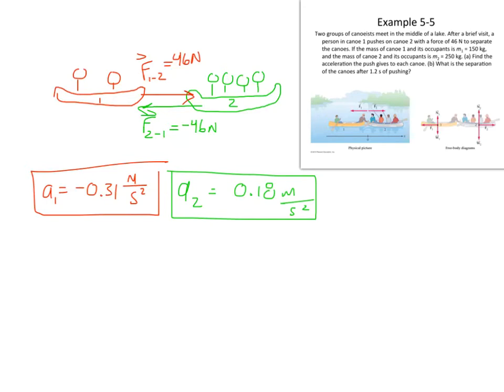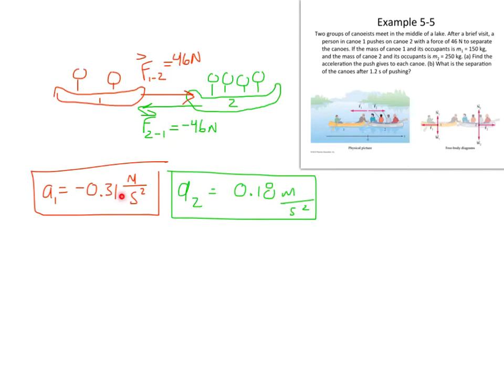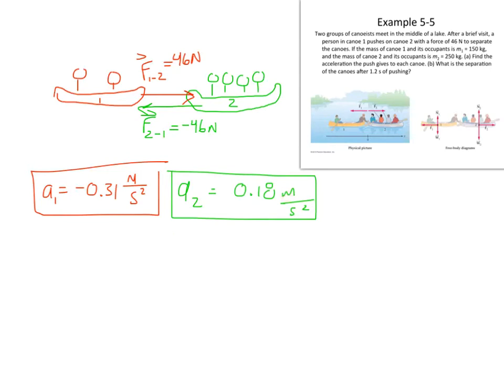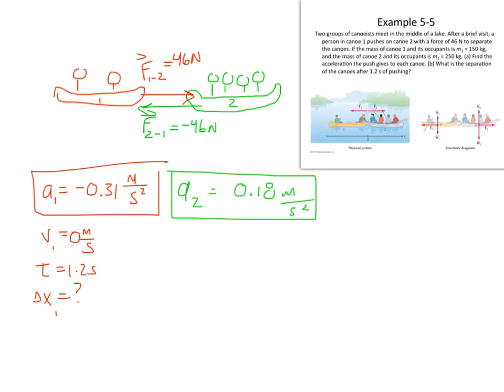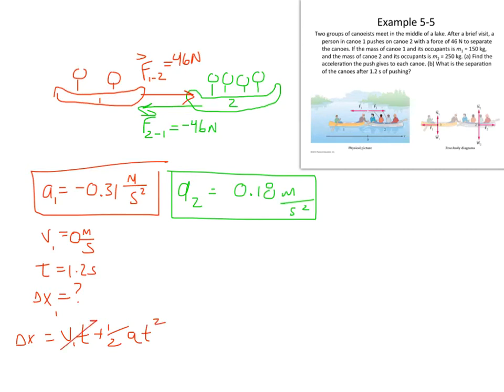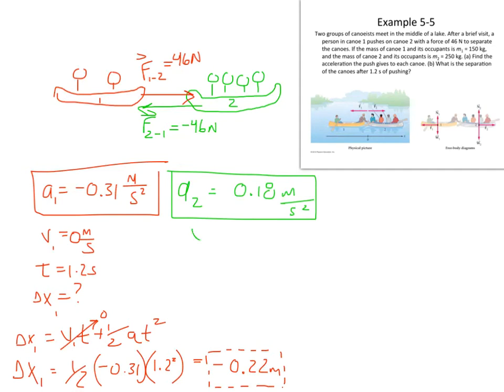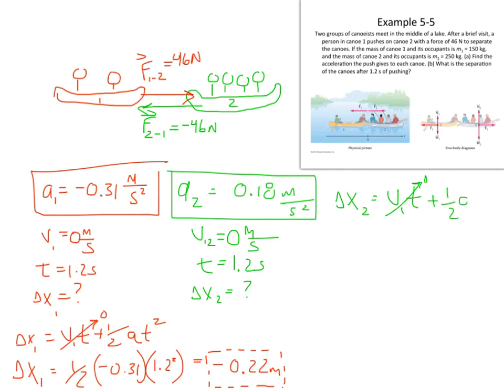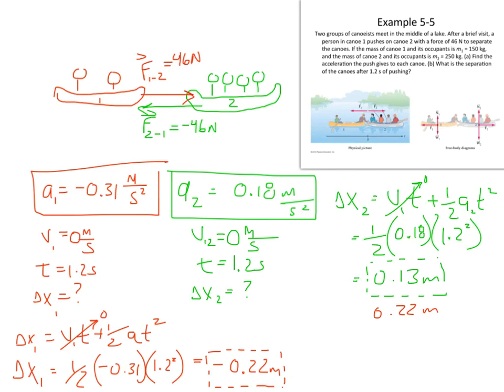HPhy1 - Ch 05 notes - Ex 5-5 Canoe Problem Part B